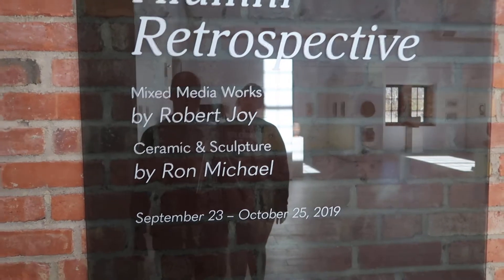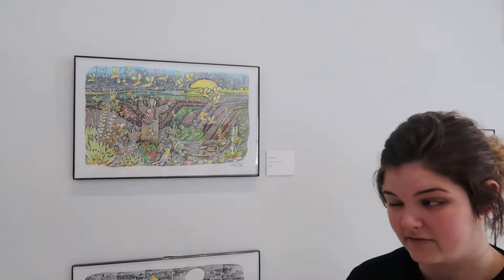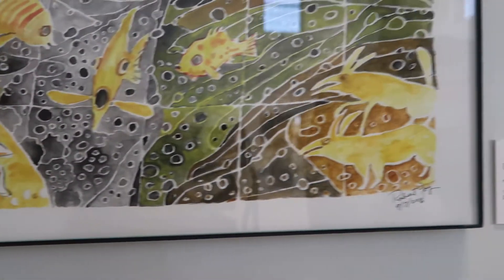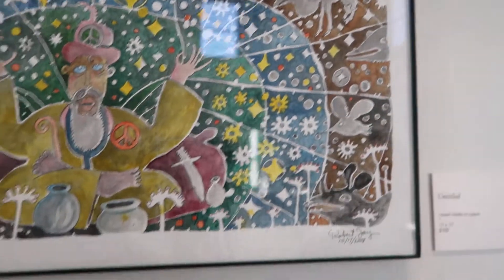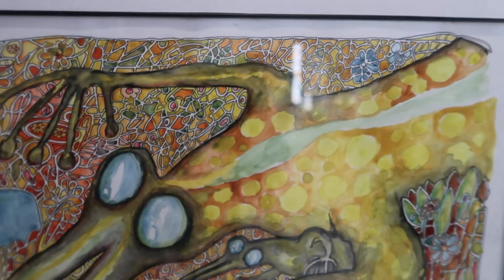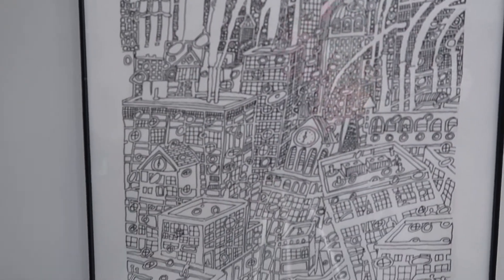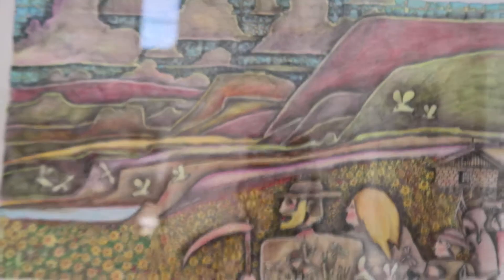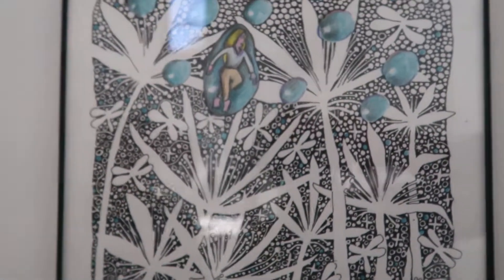Robert Joy Mixed Media extravaganza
Brian Hutchinson, Instructor of Art Education at FHSU discusses the methods of FHSU alum Robert Joy in looking at his whimsical mixed media drawings.